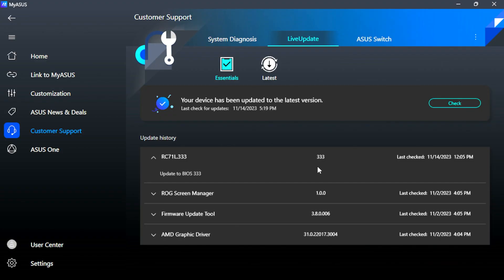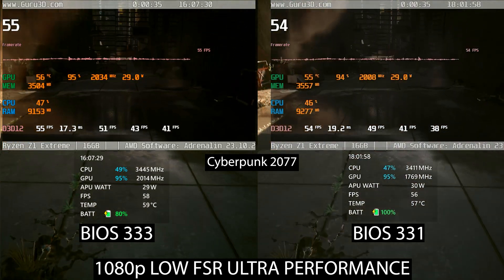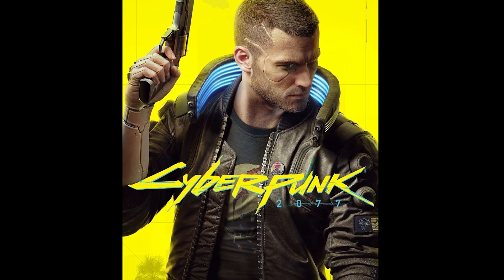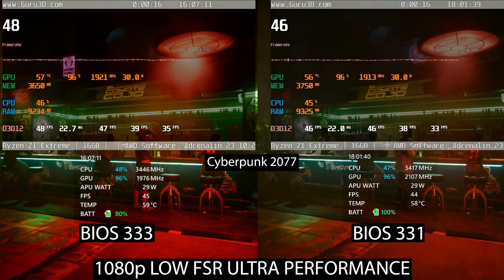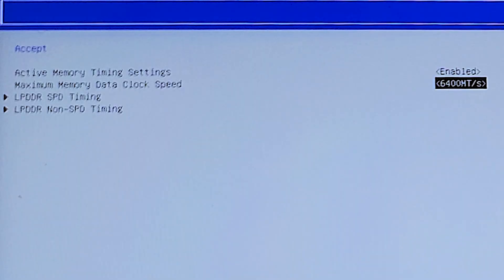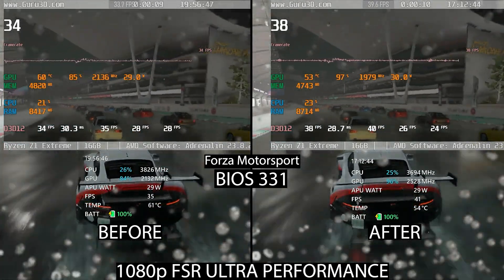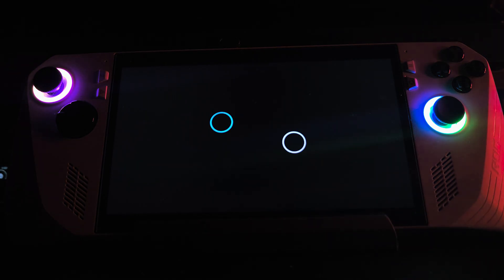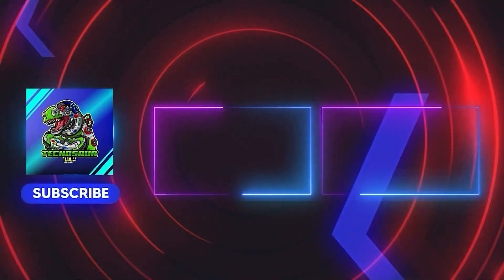ROG ALLY BIOS 331 vs. 333 | Cyberpunk 2077 & Forza Motorsport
ASUS just rolled out BIOS 333 for the ROG ALLY, notably the description states "Optimize system performance"
we are going to put it on benchmark against the previous bios 331 in Cyberpunk 2077 & Forza Motorsport with both running at 1080p with low settings.

00:00 : - Intro
00:31 : - Cyberpunk 2077
01:36 : - Forza Motorsport
02:08 : - Results Summary
02:24 : - It works with our memory mod too!
02:52 : - ALLY turns in a different way
03:14 : - Outro